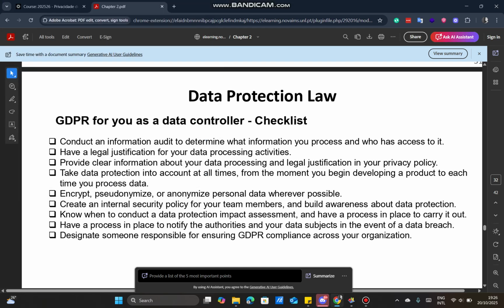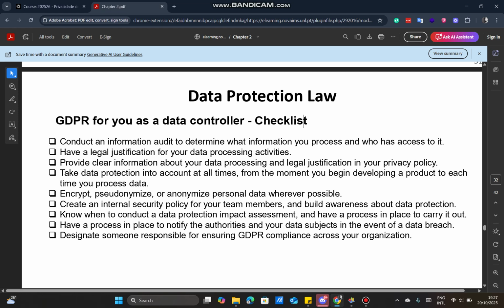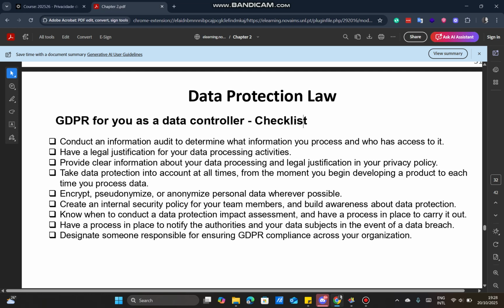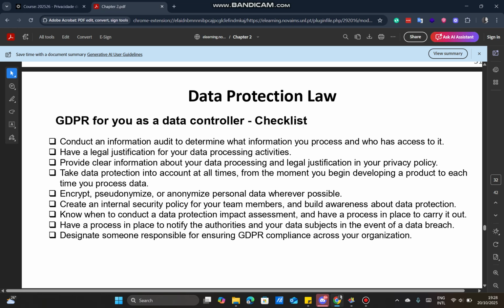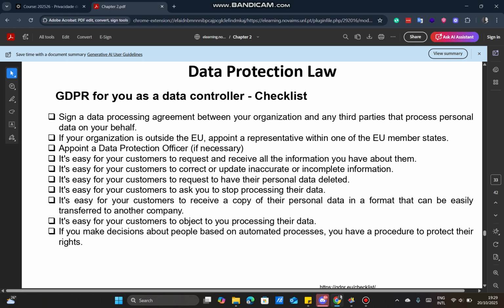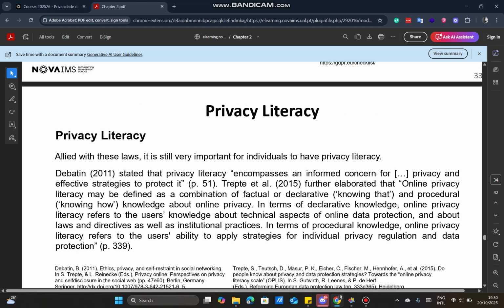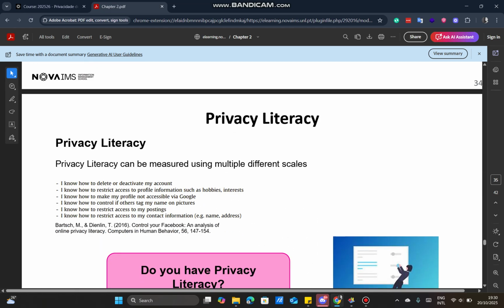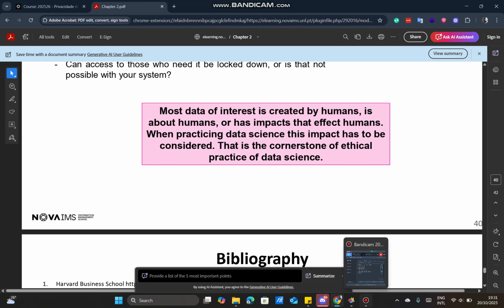Chapter 2 part 4